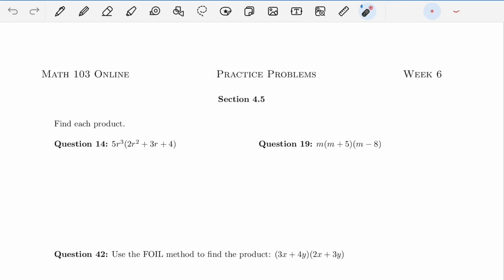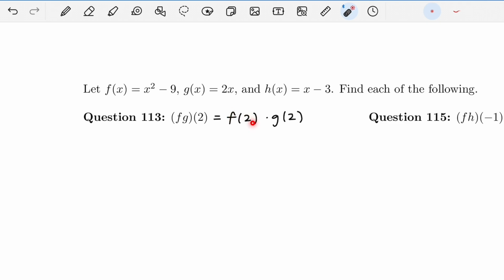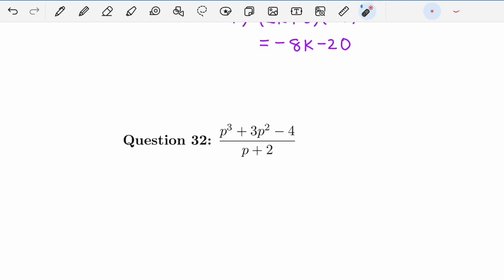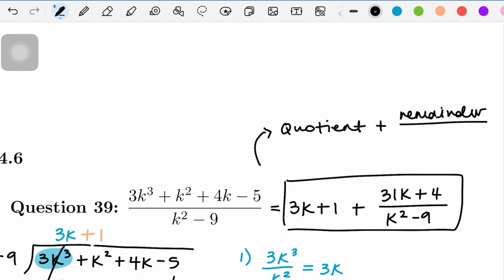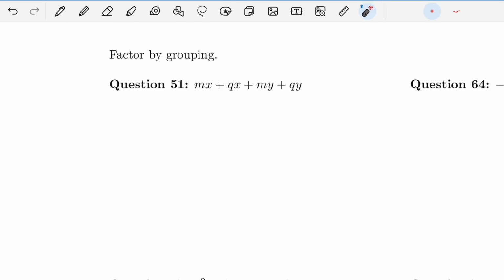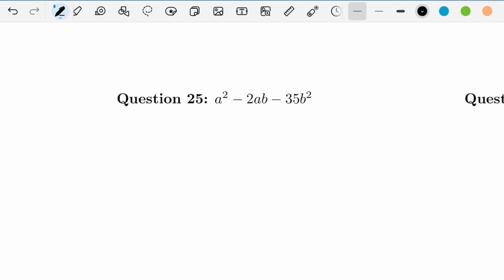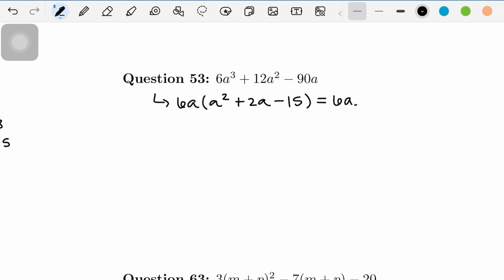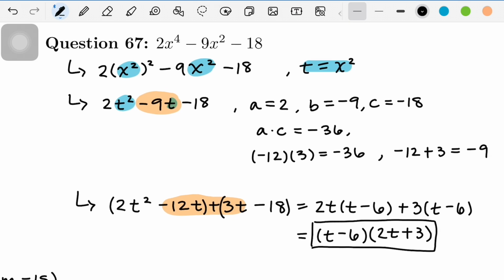Sections 4.5, 4.6, 5.1, 5.2 (103)